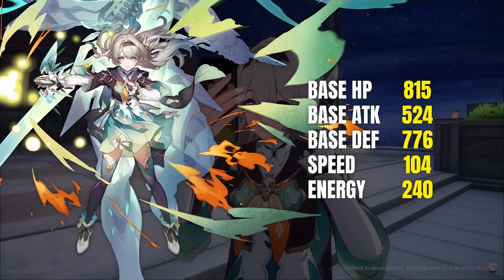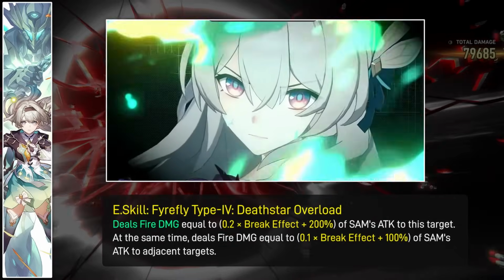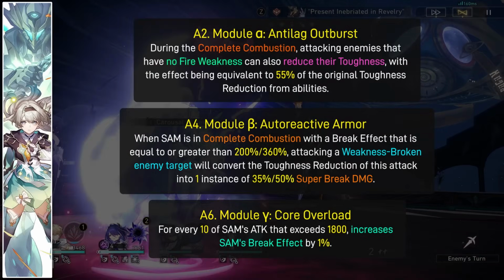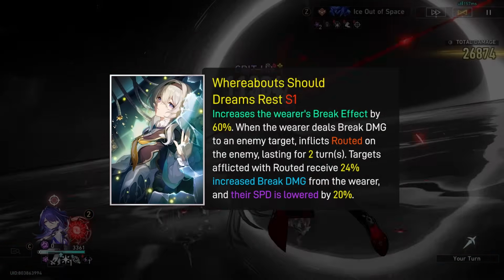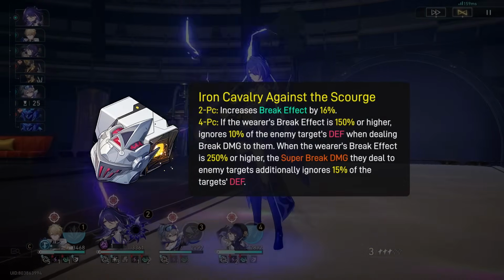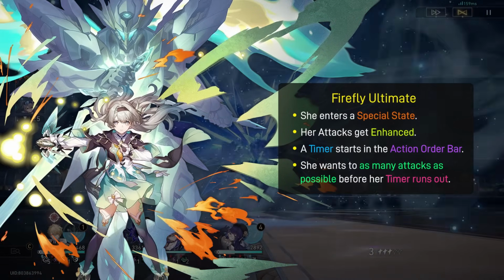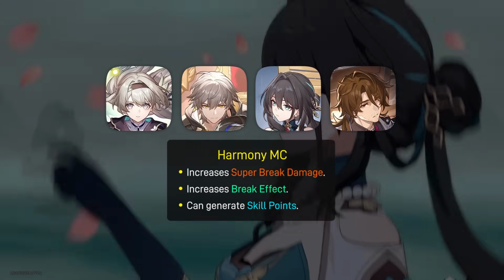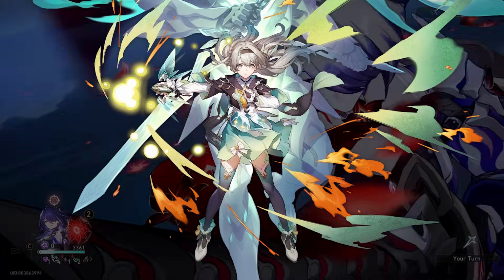BEST BREAK DPS! | Firefly Pre-Release Guide - Best Relics, Lightcones & Teams | Honkai: Star Rail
In this video, Sho presents a full detailed Build guide for Firefly, How her abilities work, her best Relics, Lightcones and Teams. Watch the video to know more...

Catch me Live for some fun time...

Timestamps
0:00 Intro
0:18 Kit Explanation
0:59 Traces
4:09 Trace Priority
4:41 Passives
5:23 Bonus Stats
5:31 Eidolons
7:23 Lightcones
9:03 E1 Vs Lightcone
9:37 Best Relics
10:31 Stat Goals
12:02 Rotations
14:19 Synergies
16:43 Conclusion
17:16 Outro